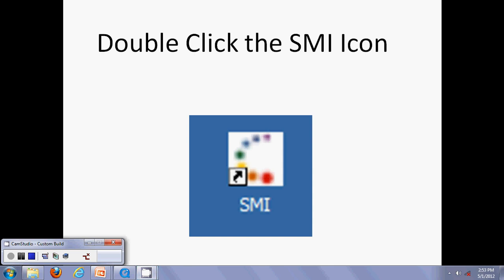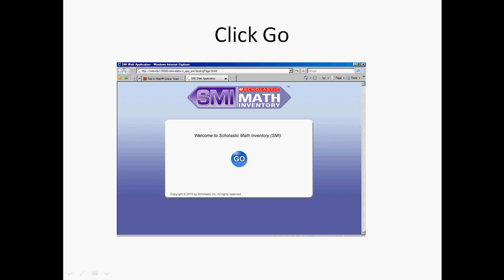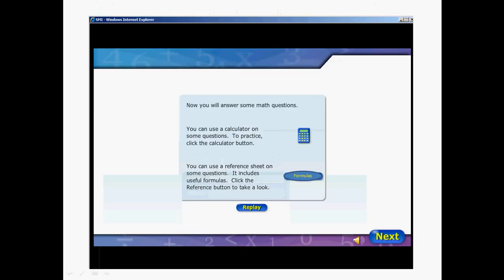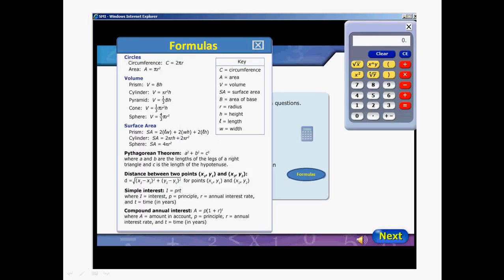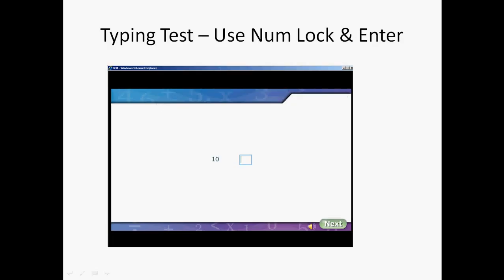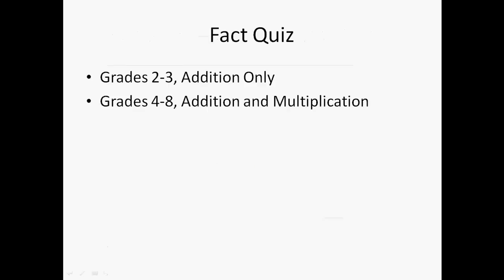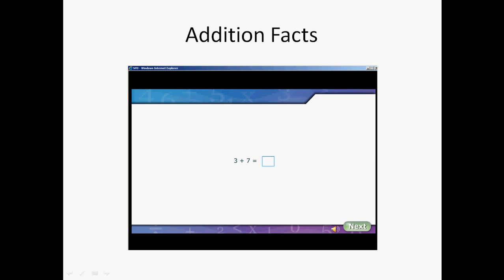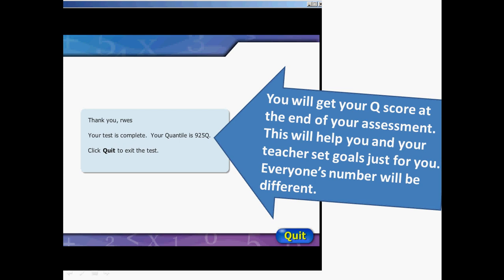SMI Introduction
An introduction for students to the Scholastic Math Inventory program.  This presentation was created using Audacity for the video & PowerPoint with Windows Movie Maker for the video.